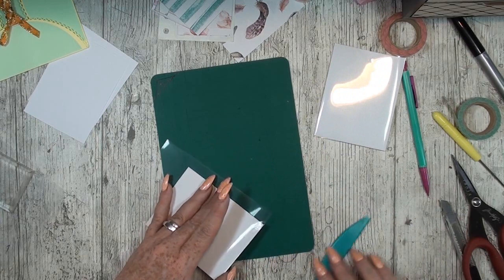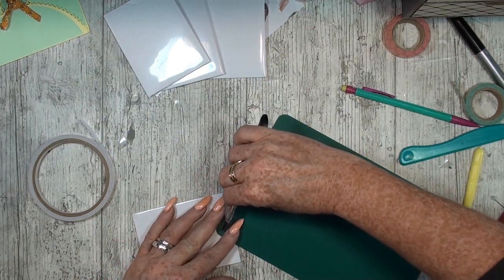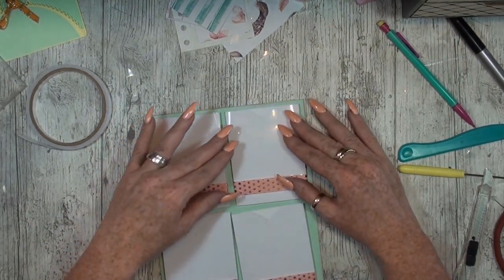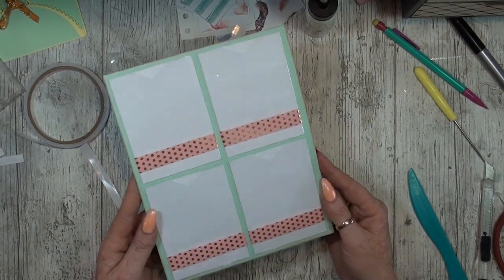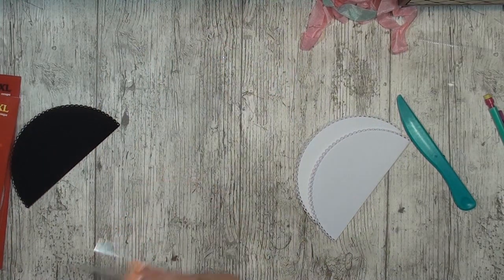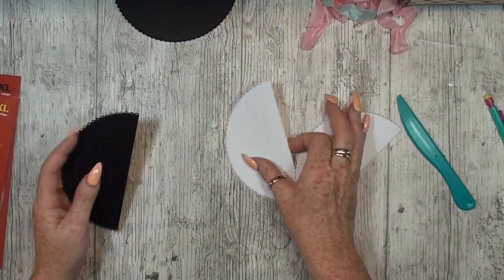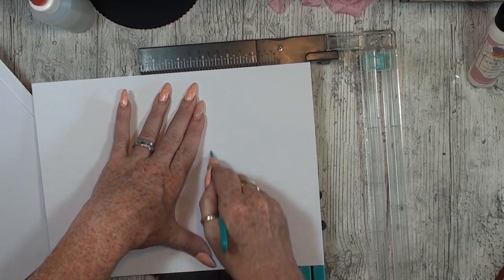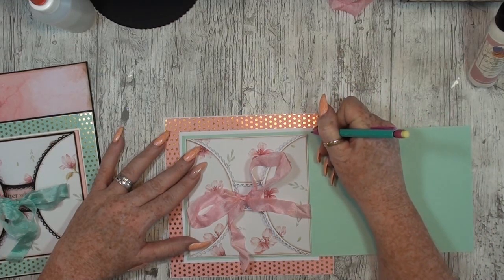Tutorial 3/6 Spring Deluxe Mini Album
Hello my name is scrapqueen and this guest design team project i got to play with so much crealies dies that my mind turns crazy
its a fun project and no difficult at all ,just follow my flow .
for the paper i used a deluxe paper kit from my local store
i made a nice kit for you with all the nice stuff i used in this album
only the xtra stuff you need to find is black or white cardstock - black or white ductape - and plain cardstock in the colors you like , i used pastel

For the dies I use in this album you can find them